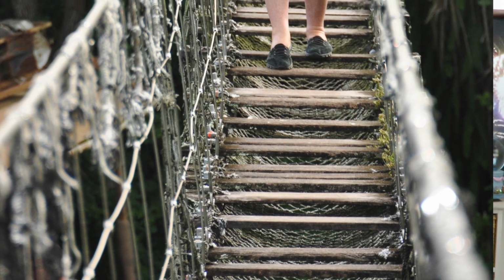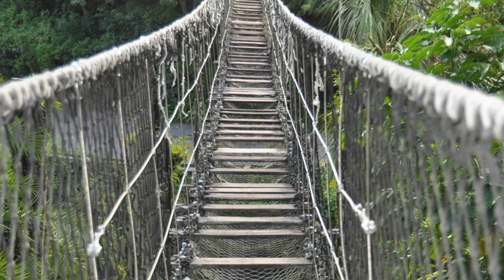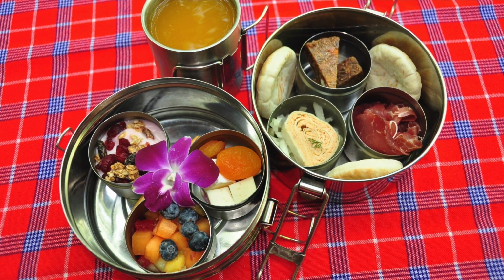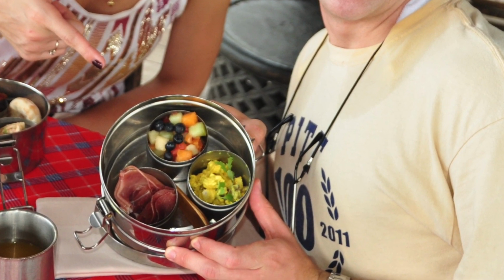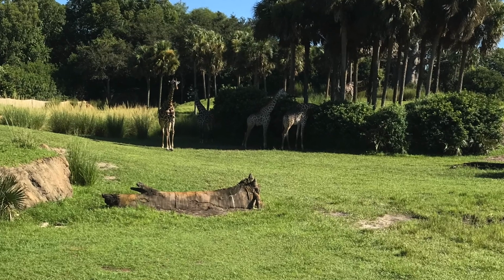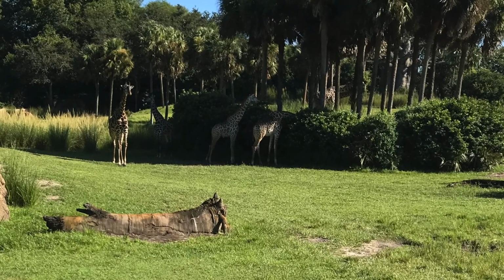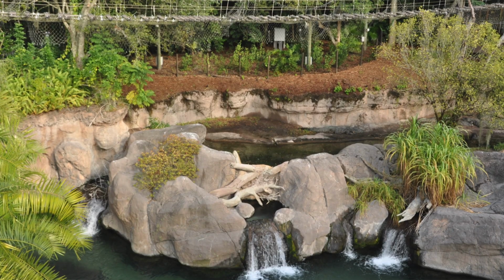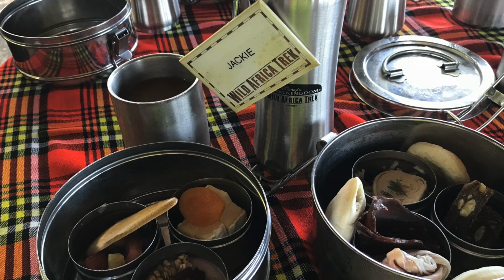THE SECRETS OF THE WILD AFRICA TREK AT DISNEY ANIMAL KINGDOM PARK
Welcome Your Royal Highnesses!

THE SECRETS OF THE WILD AFRICA TREK AT DISNEY ANIMAL KINGDOM PARK || WALT DISNEY WORLD TOURS

UPDATE - WILD AFRICA TREK RETURNING ON THE 6th FEBRUARY 2022

Have you ever wanted to cross that rope bridge above the crocodiles and the Kilimanjaro safari?  Have you ever just wished that the truck would stop for a minute later so you could get a great photo?  Well, today, we are going to explore the secrets of the Wild Africa Trek!

Carol is a huge Animal Kingdom lover and is perhaps a little obsessed with the Kilimanjaro Safari attraction.  So what a better tour for her?  The Wild Africa Trek!  But is this the right tour for you as well?  In this video, Carol is joined by Taylor, Jackie and Natalie, who all detail their experiences.

They will take you through everything that you need to know about this tour, including the duration, the clothing you must wear, the food provided, the animals that you get to see, the safety equipment -- and the weight limit of participants!!

Chapters
0:00 Opening Titles
1:02 Welcome & Overview of Wild Africa Trek
6:14 Taylor Was Surprised With This Tour
11:24 Animal Lover Jackie, Well, Loved It
13:02 Natalie Did A Discontinued Backstage Tour
14:53 Carol's Summary & Team Outro

Tell us what you think of this video and of course, ask any questions that you have in the comments below.  We will be very happy to help you!  We will also be continuing this conversation in our Adults Only Facebook Group -

Our next video, will be all about Tomorrowland.  Dan and Jackie will be giving you the full run down!

Thank you very much for watching. And remember, Never Grow Up!

Walt Disney World Adults Only Team

Our Channel
Our WDW channel will be uploading two new videos every week; Thursday @ 1400 hours EST & Saturday @ 0900 hours EST.  We have two Vlog Series so far, one with Taylor and Jake and one with Taylor and her Mom, Norma!!!  More will follow!!  We have also started a LIVE Stream Show, too which is currently every other Sunday!  Please get involved in our LIVE shows!

Our content features a combination of both informative and opinion based videos, all focussing on Walt Disney World from an adult only perspective and examining the different theme parks, water parks, resorts, attractions, rides, shows, restaurants, drinks, snacks, hotels, shops, and pretty much everything and anything that you will find at Walt Disney World Orlando Florida.  So if you like Disney's Magic Kingdom, Epcot, Hollywood Studios, Animal Kingdom, Blizzard Beach, Typhoon Lagoon and Disney Springs, as well as Walt Disney World Resort Hotels, then we are the channel for you!

This Happy Place
Taylor also has her own channel too, called This Happy Place.  You can find her channel right here:

Lost Bros Trading Co.

Tube Buddy
Tube Buddy is just brilliant, whether you are new to YouTube and getting to grips, or an experienced and established channel.  Please check our their incredible tools to help your channel grow, right here:

Our Favorite WDW Vloggers
Disney In Detail, Adam Hattan, Gary C, The Trackers aka Tim Tracker, Super Enthused, Mollie at AllEars, Krispy S'more, Carousel of Connor, Mouse and Mermaid, Villains & Vice, Magic In The Music, Carousel of Douglas, Teaching Disney, Being Ajanaclair, Read. Pray. Disney, TimandKt and many many more!